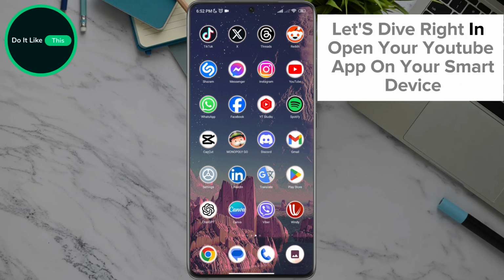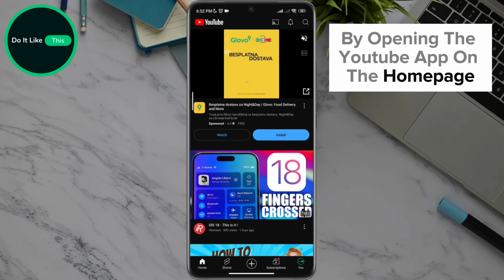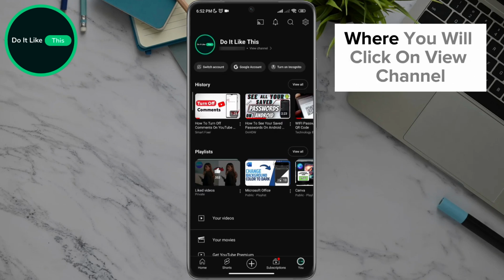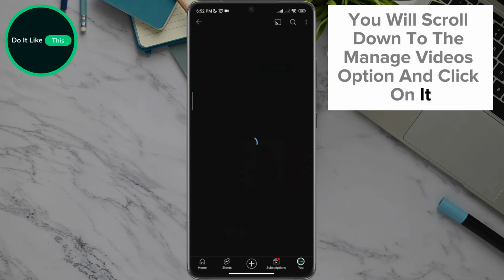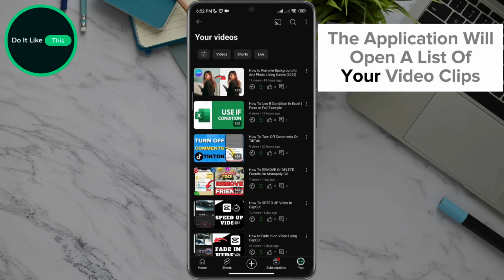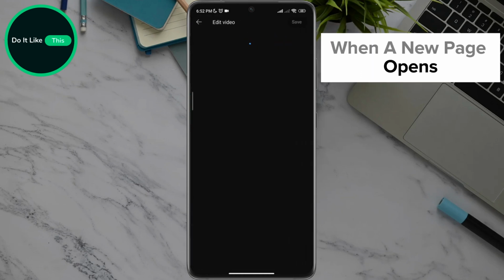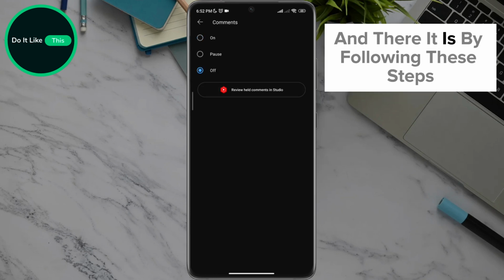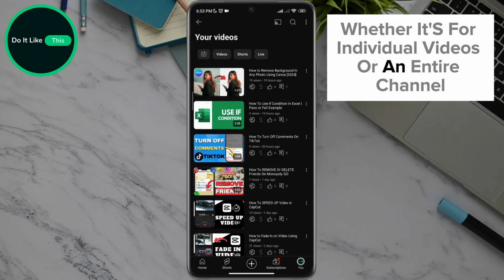How To Turn Off Comments On YouTube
Learn How To Turn Off Comments On YouTube

"Learn how to turn off comments on YouTube! 🚫 Follow our quick tutorial to disable comments on your YouTube videos, giving you more control over your content and maintaining a positive viewing experience. Perfect for managing your channel's interaction settings! youtube comments tutorial "